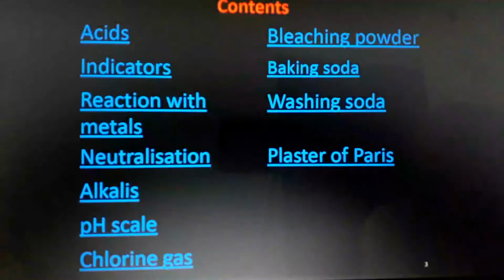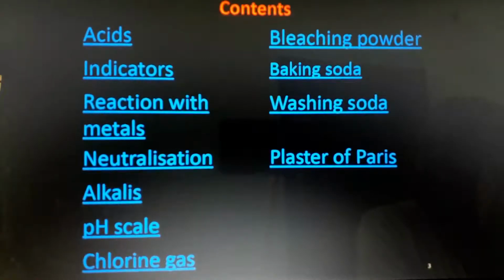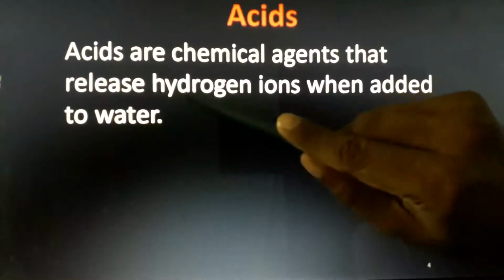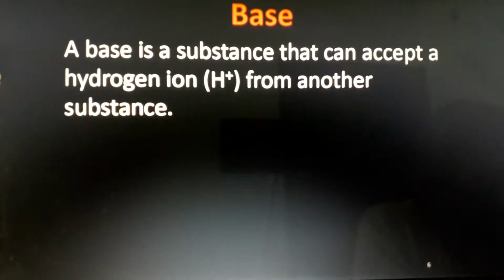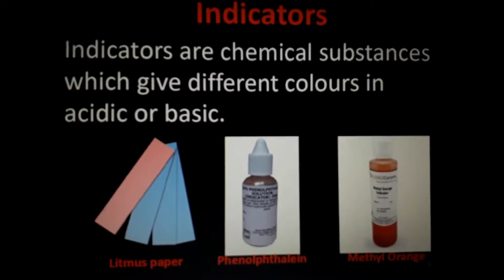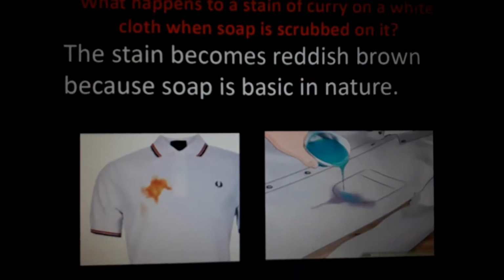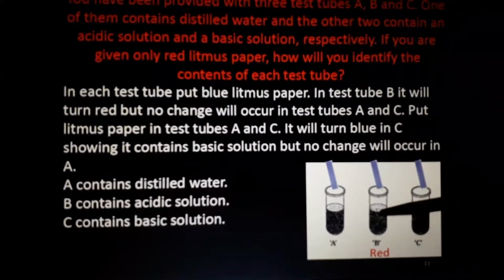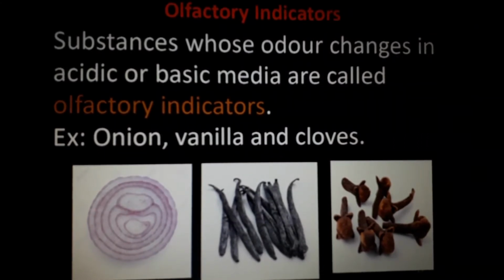Science Class 10. Chapter 2. Acids bases and Salts. Part 1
Passion towards Science NCERT Science class 10. Acids Bases and Salts. Defenition for Acids Bases and Salts.